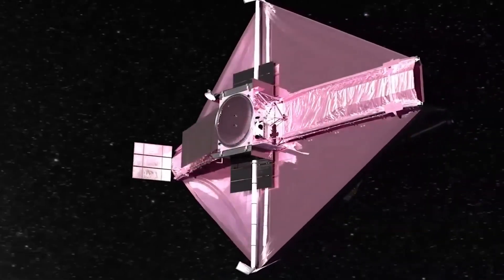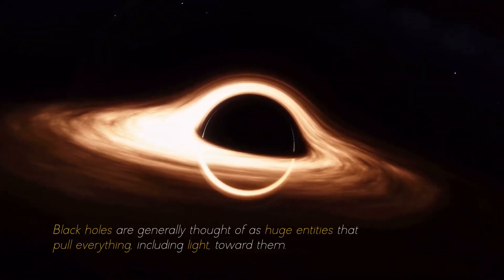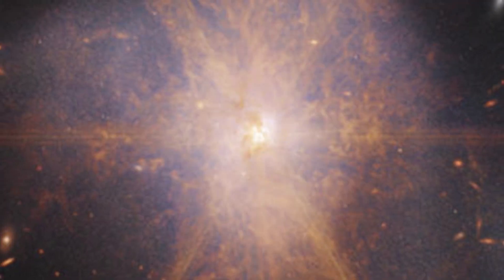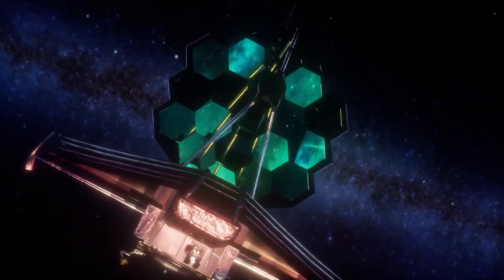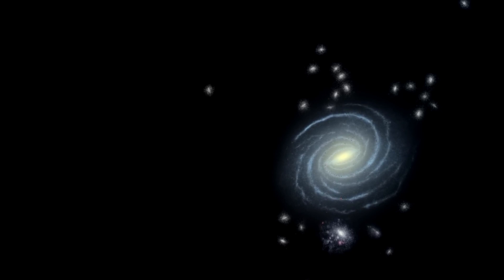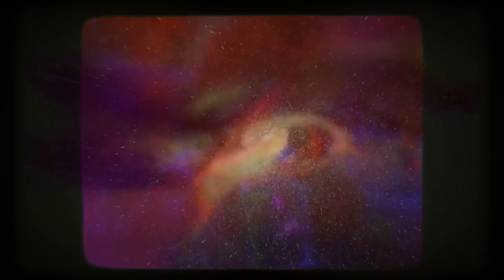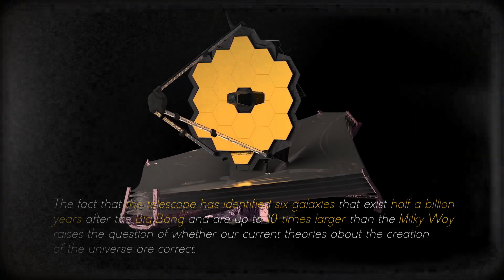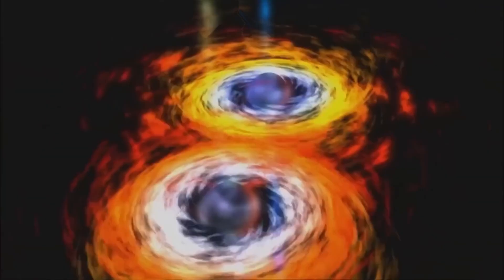1 MINUTE AGO: James Webb Telescope Just Detected This Massive Structure In Space!